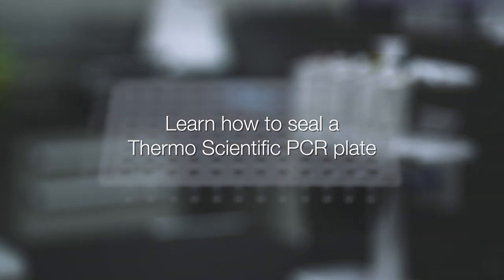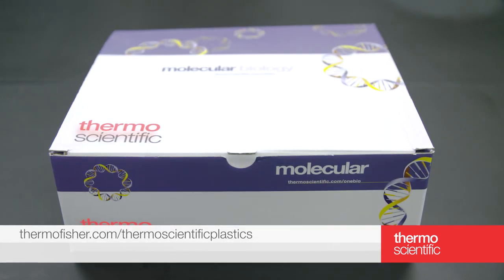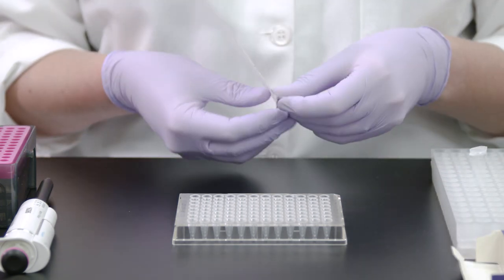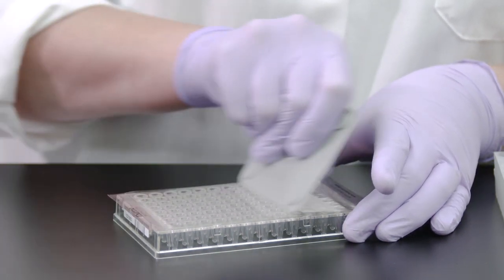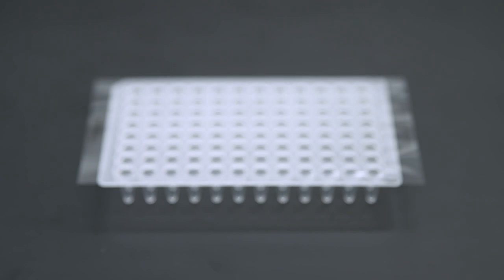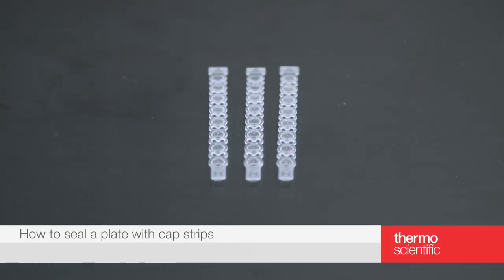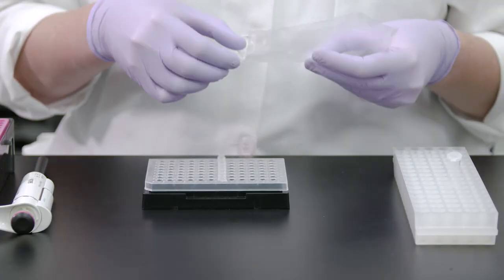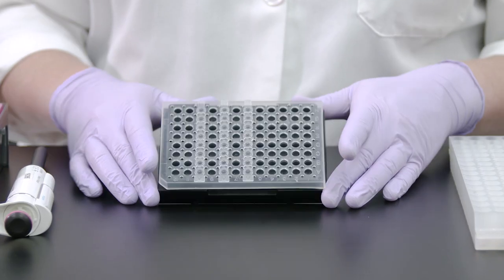Learn how to seal a Thermo Scientific PCR plate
How to video:  Seal a PCR plate using adhesive film or cap strips